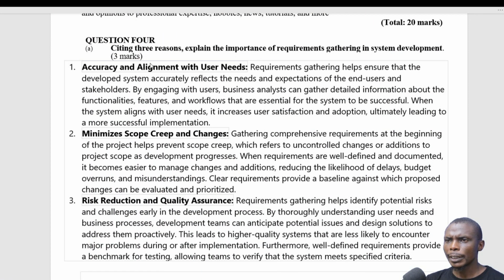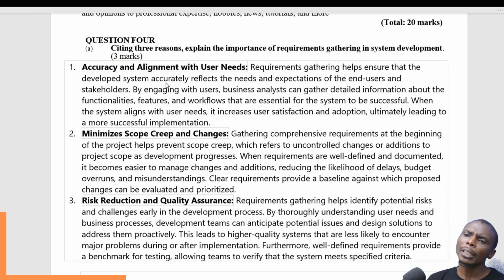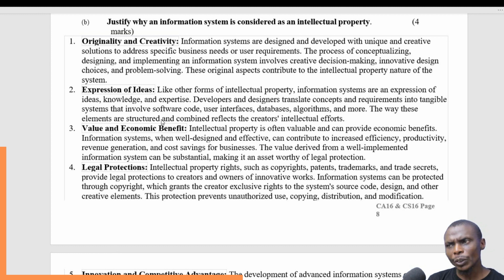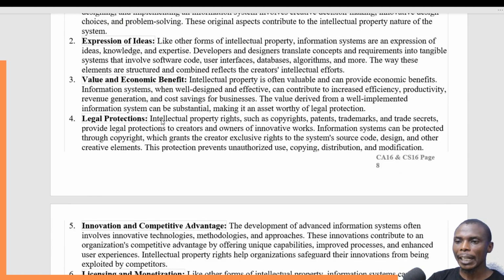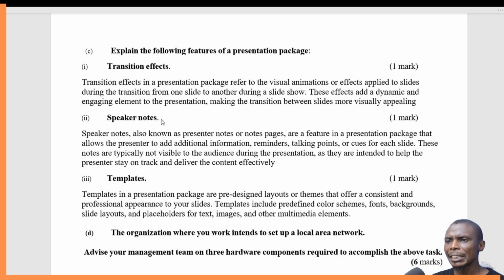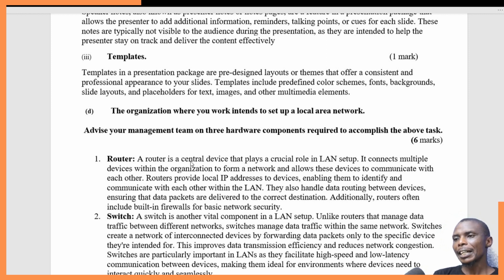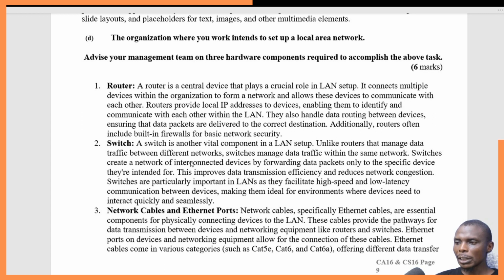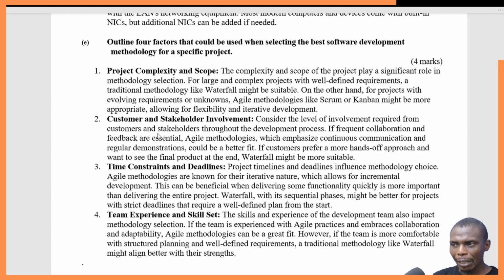CPA INFORMATION COMMUNICATION TECHNOLOGY AUGUST 2022 Q4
// IMPORTANT LINKS